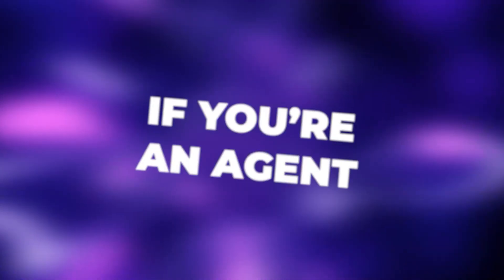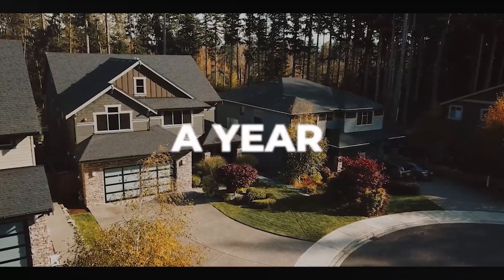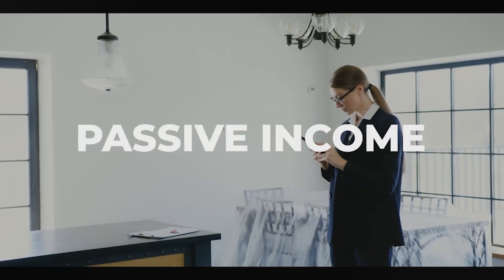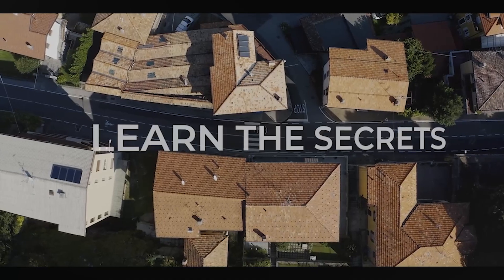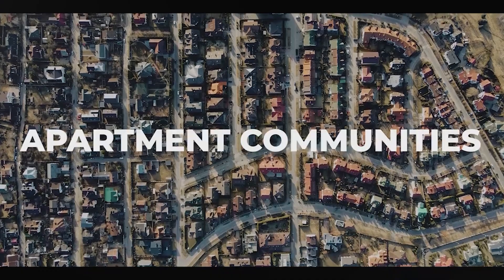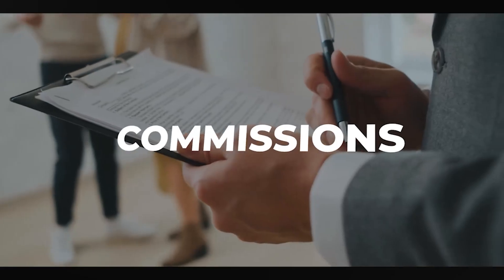EP90: Full Cycle Multifamily Deal Walk-Through | Part 2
Do you want a fast and easy way to identify good real estate deals? Check out this second episode of our multifamily series, where we dive deep into the art of underwriting. Press play and listen until the end to hear underwriting tips that’ll take your business to the next level!

Key takeaways to listen for
• Top things to look for to underwrite deals swiftly
• An easy way to understand debt service coverage ratio
• What expenses should you always account for when investing?
• How to rapidly calculate a property’s gross potential rent
• Why you need to keep track of your pro format

To see the short video I posted on Instagram about this topic, go